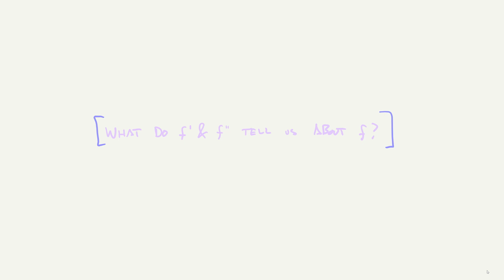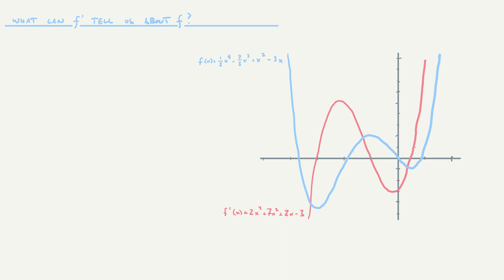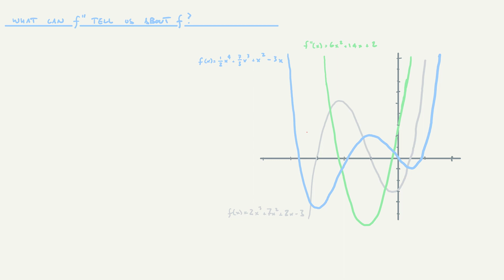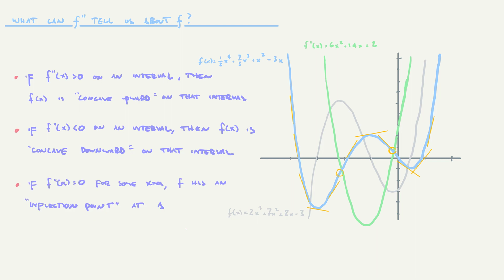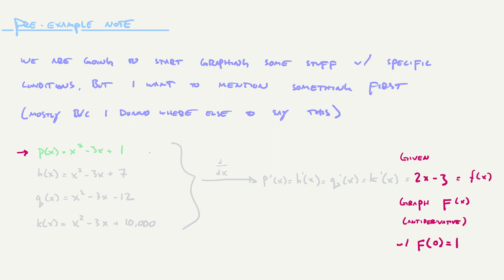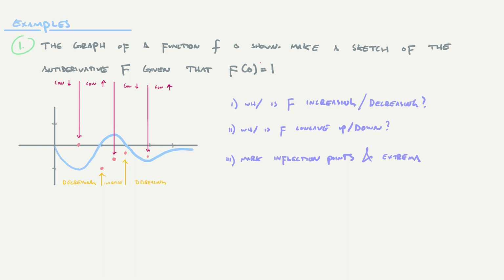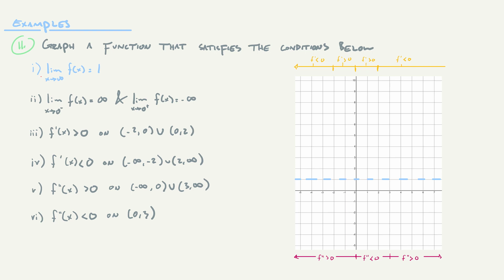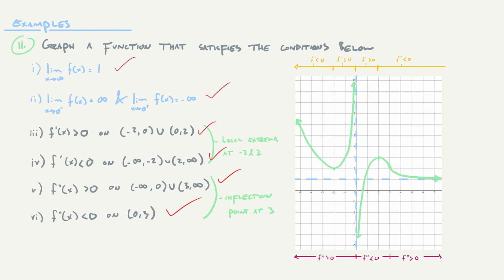what do f' and f'' tell us about f?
Learn about what we can know about f from it's first and second derivative.